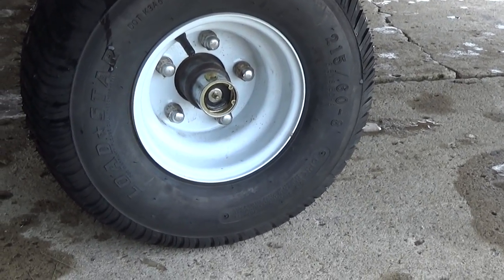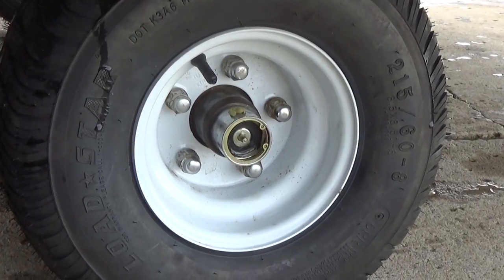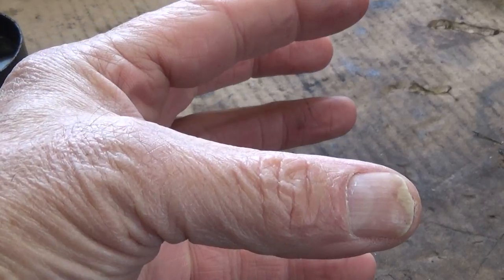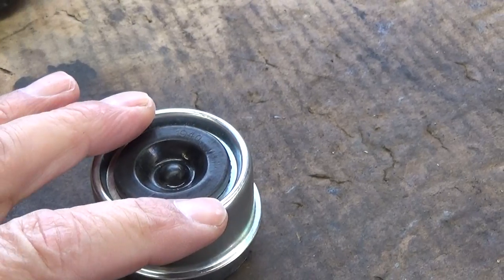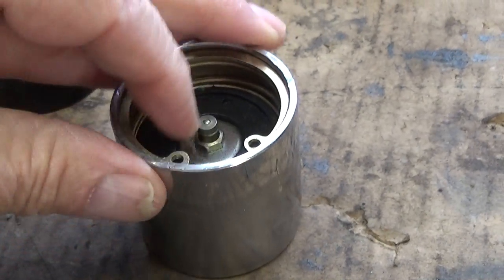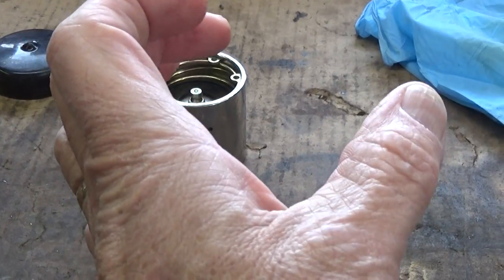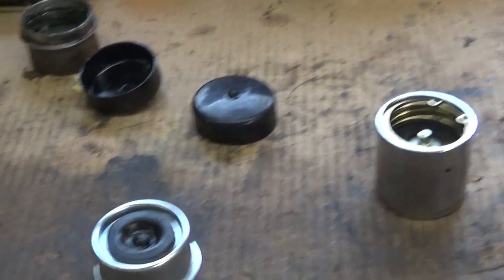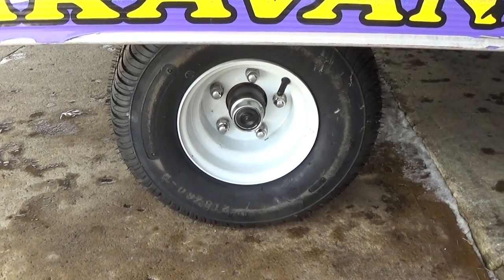Bearing Buddy explanation & Greasable axle spindle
This is an explanation of how Bearing Buddies work and how the axle on my trailer is different with being a greasable spindle.